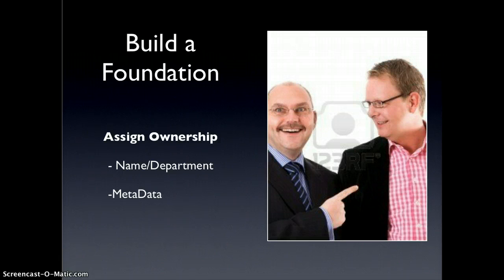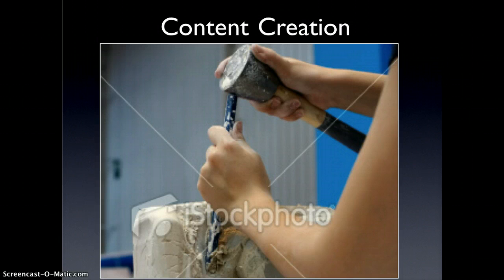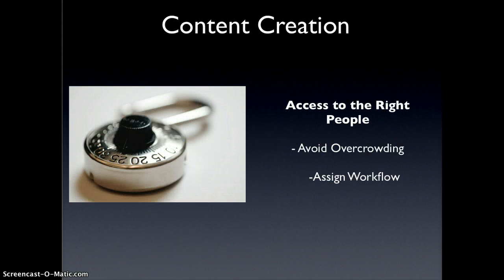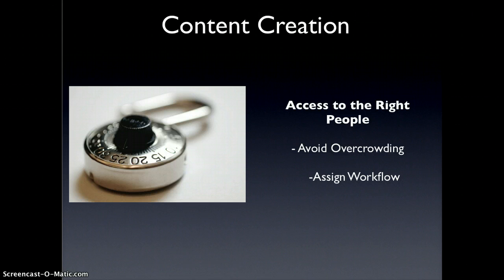ICM512 4C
Content Governance